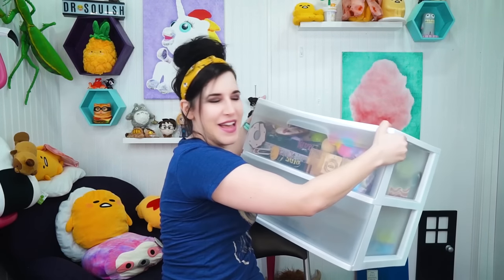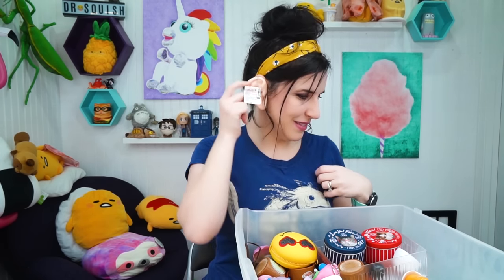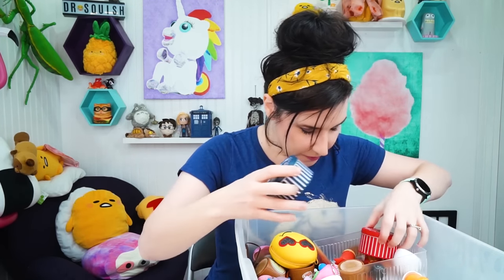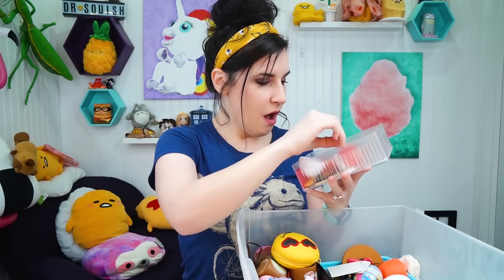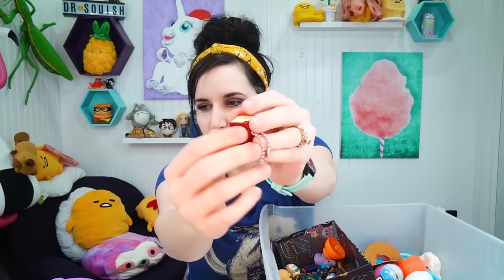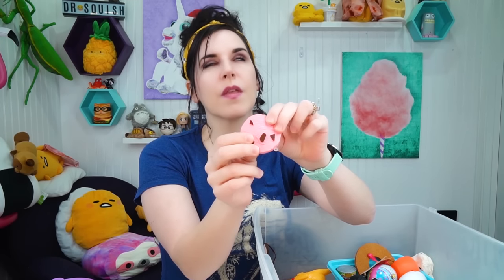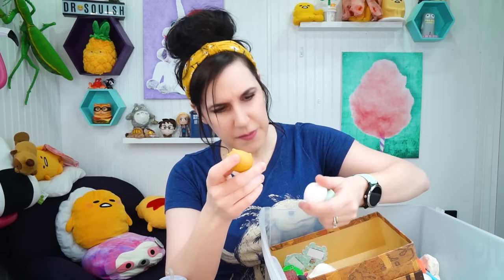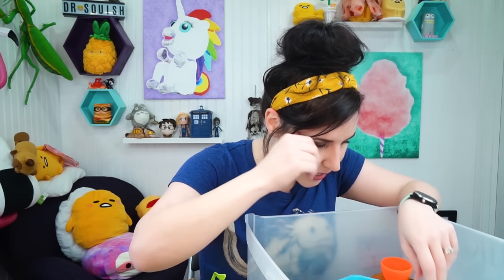Doctor Squish Junk Drawer Tour! NO Idea What's In Here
So I decided to do a little bit of moving and cleaning in my studio, and I found this time capsule of Doctor Squish History. Actually it's just a junk drawer from way back when we lived in Japan. I would film videos and throw the extra bits in this drawer. I haven't looked in here in at least 2+ years. So you can sit and talk with me and see what weird and bizarre finds I make as I walk down memory lane.